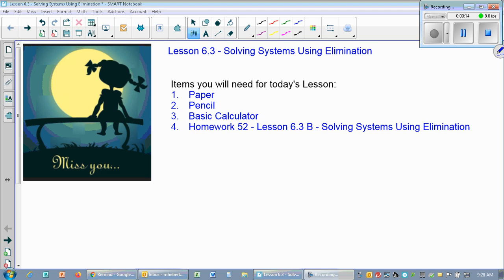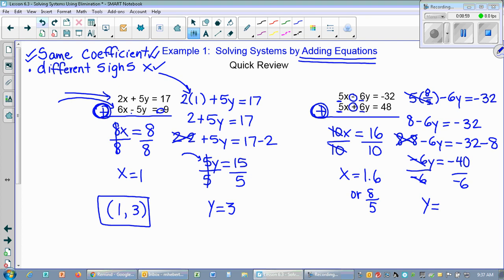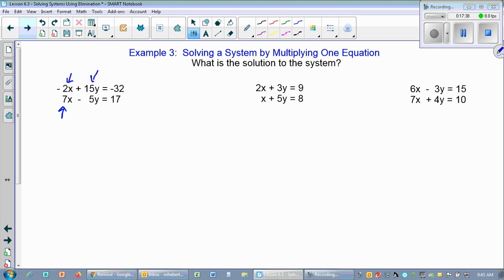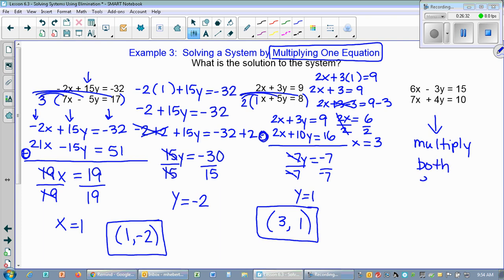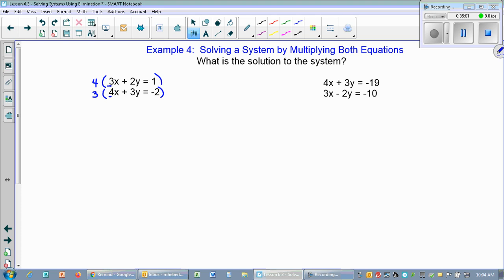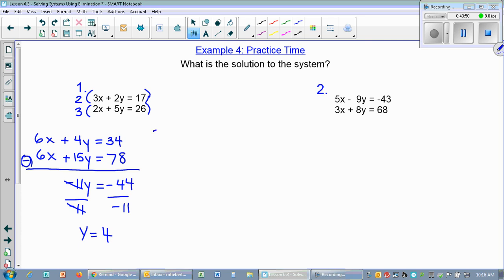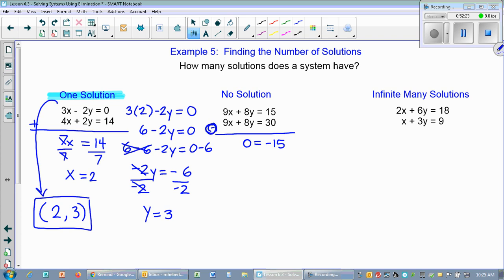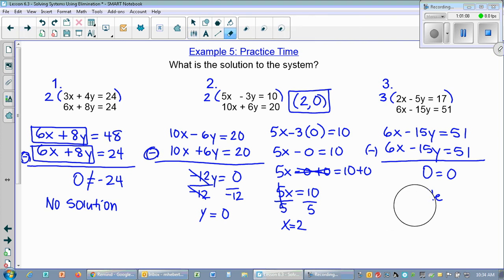Lesson 6.3 - Solving Systems Using Elimination